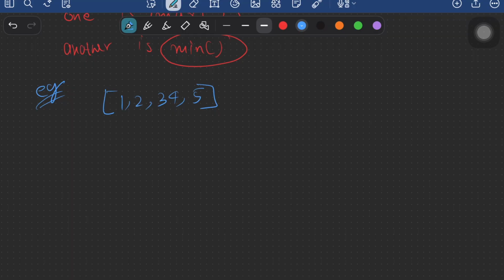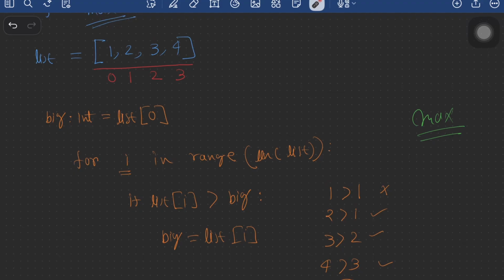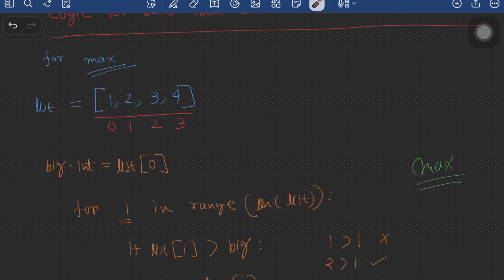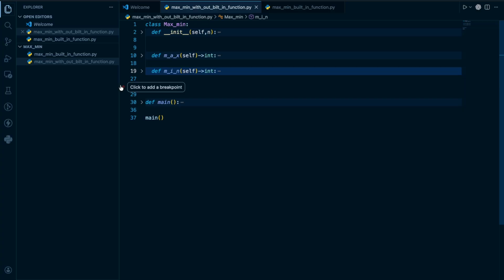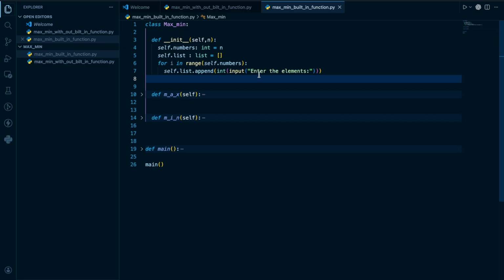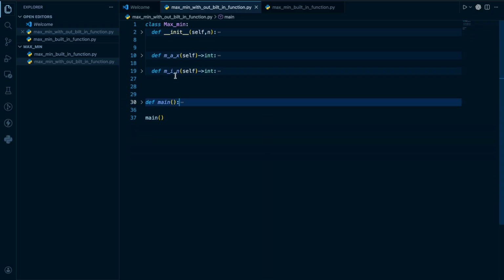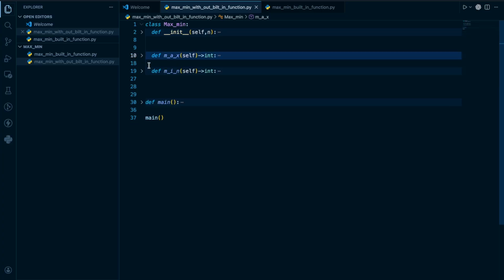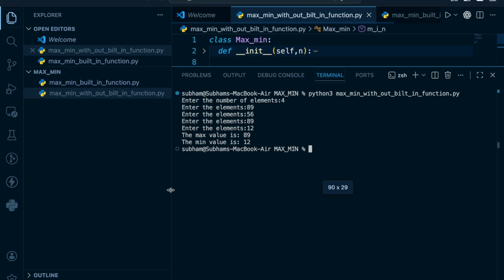Max and Min value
🚀 **Find Max & Min Value in Python | Using List, Class, Object & Constructor**

In this video, you will learn how to find the **Maximum and Minimum values** from a list using different approaches in **Python** 🐍.

✔️ Find Max & Min using **Python list**
✔️ Using **Built-in functions** (`max()` and `min()`)
✔️ Using **Non Built-in logic (manual method)**
✔️ Using **Class & Object**
✔️ Using **Constructor (**init**)**

💡 **Methods Covered:**

🔹 **1. Built-in Method**
👉 Python provides:

* `max(list)` → returns maximum value
* `min(list)` → returns minimum value

🔹 **2. Non Built-in Method**
👉 Using loop logic:

* Compare each element
* Update max and min values manually

🔹 **3. Class & Object Approach**
👉 Create a class to:

* Store list using constructor
* Define methods to find max & min
* Access using object

🧠 **Example Concept:**

List = `[3, 7, 2, 5, 8, 1, 9]`
👉 Max = 9
👉 Min = 1

✔️ Builds strong programming logic
✔️ Helpful for coding interviews
✔️ Useful for beginners in Python

👨‍💻 **Topics Covered:**

* Python Lists
* Loops
* Functions
* OOP (Class, Object, Constructor)